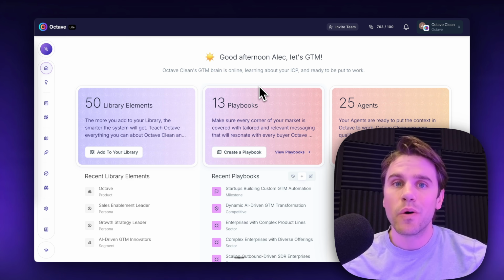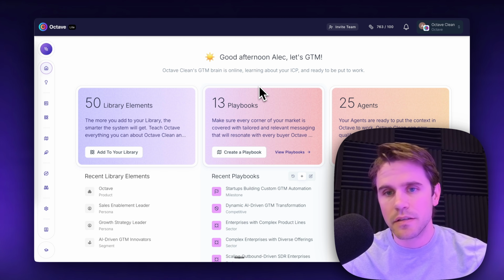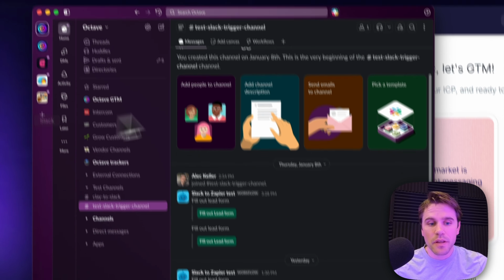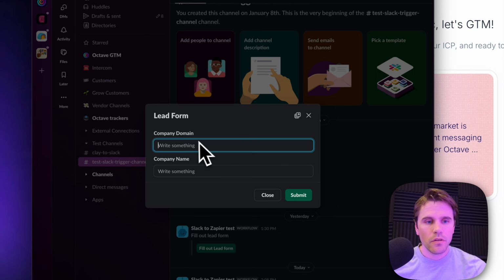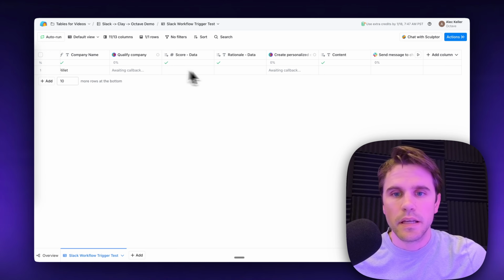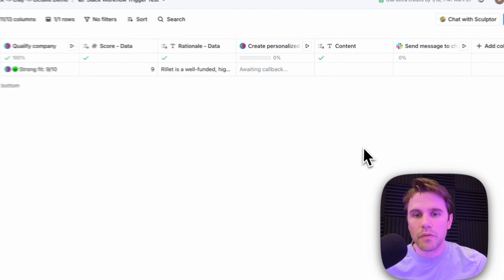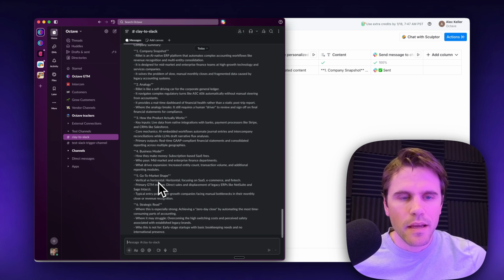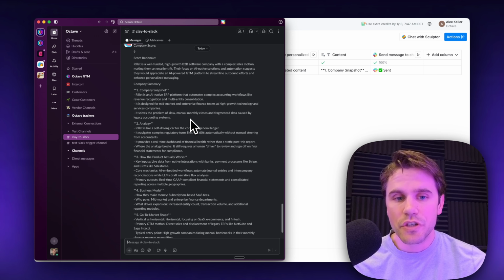The Workflow Lab: Getting Octave outputs into Slack